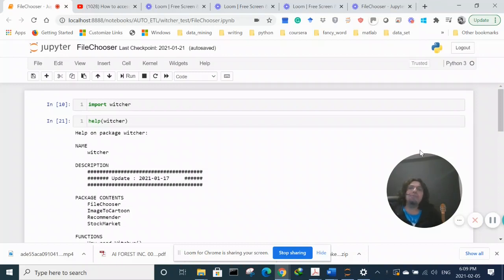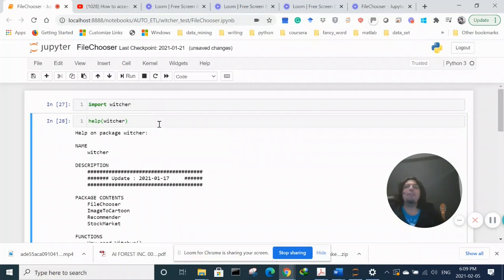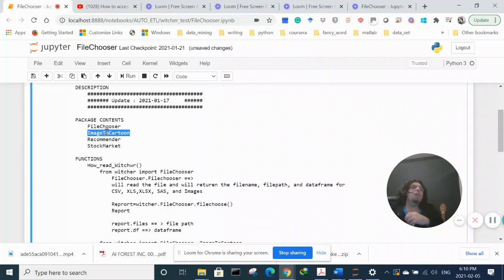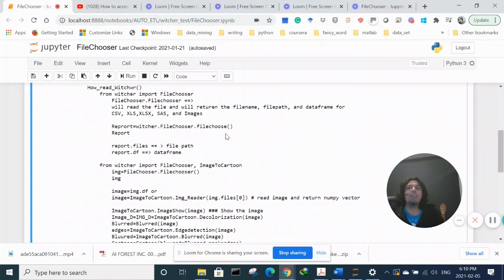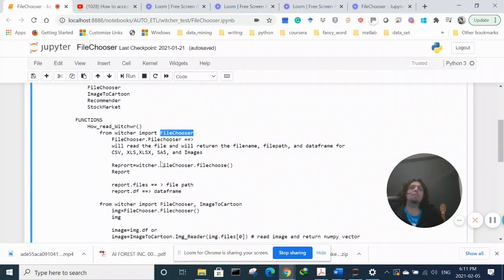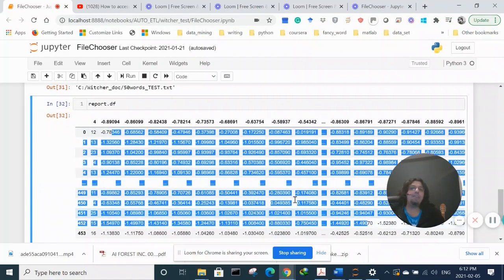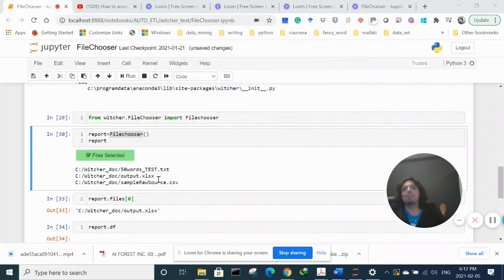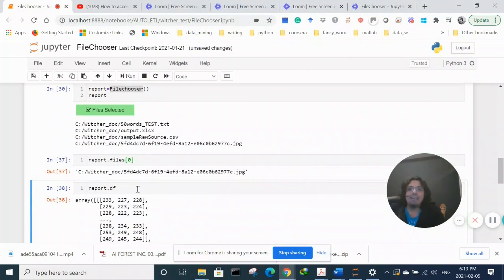Python open CSV, Excel, TSV, TET, DAT, SAS, with any delimiter characters to pandas dataframe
Witcher is a Machine learning wizard :)
File chooser is a magical button that gives you the power to open and read all the datasets such as Excel, CSV, text, SAS, TSV and much more!

here are the steps to use this magical wand :)
pip install witcher
from witcher.FileChooser import Filechooser
 and call the filechooser class
 report=Filechooser()
report

please refer to the witcher source file or the GitHub repo attached here :

created by :
Babak.EA founder and CEO AI Forest

how to read the image using python
python open images
OpenCV read images
pandas read CSV
pandas read excel
pandas read text
python open text
python read tsv
python read SAS